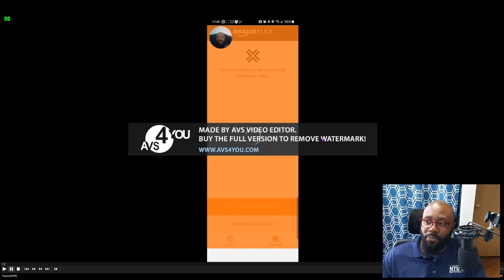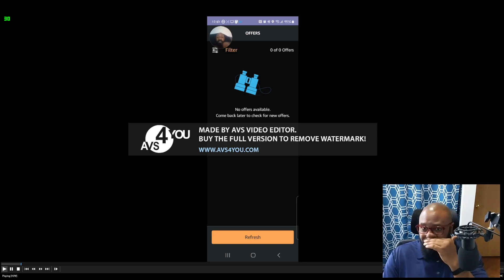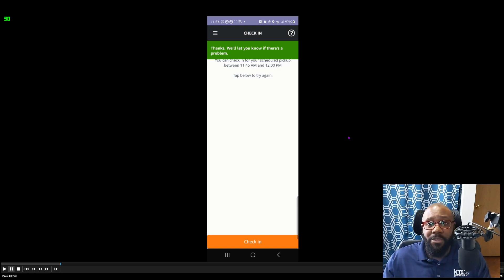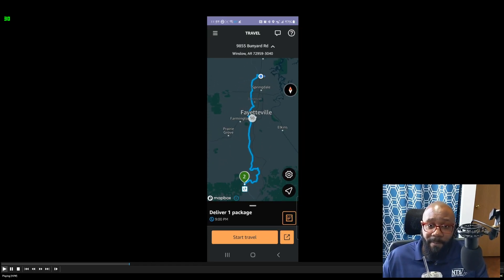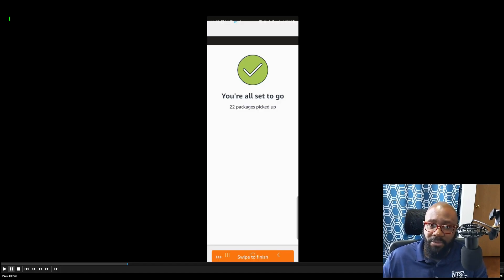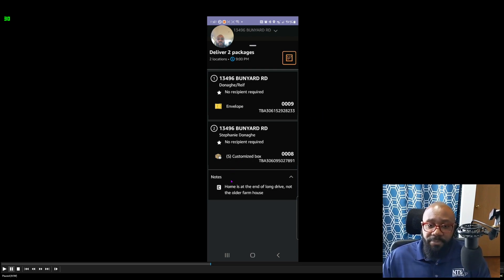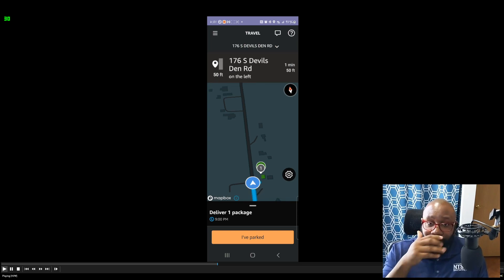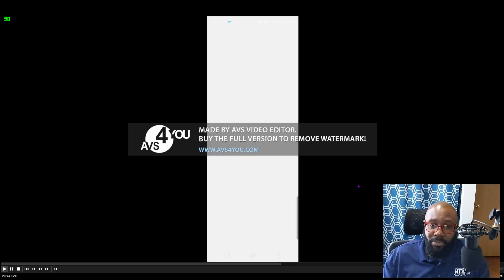Amazon Flex Delivery: How it Works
Pay Pal: gamingaubs